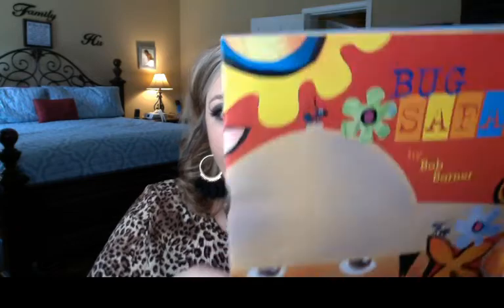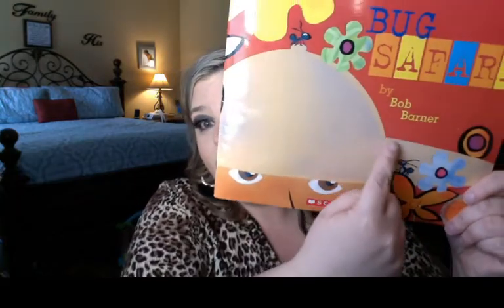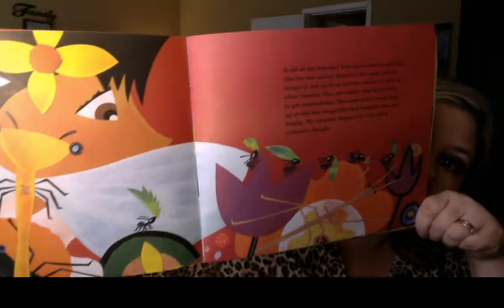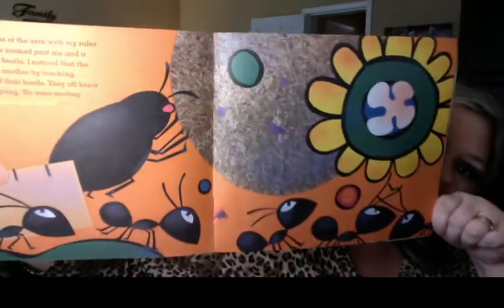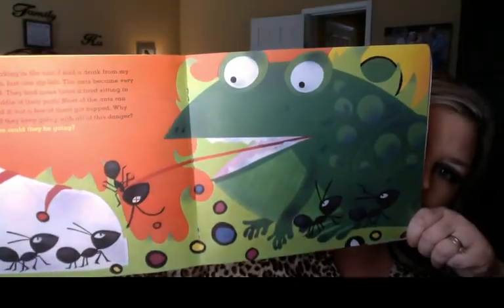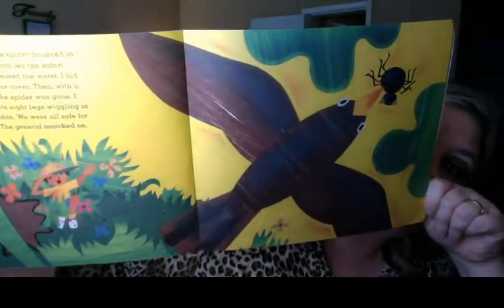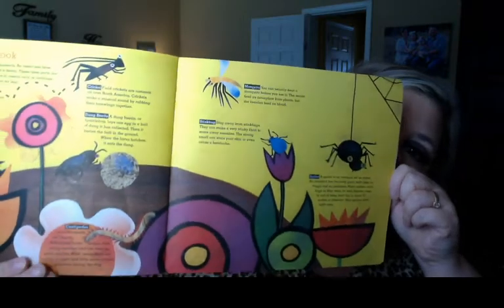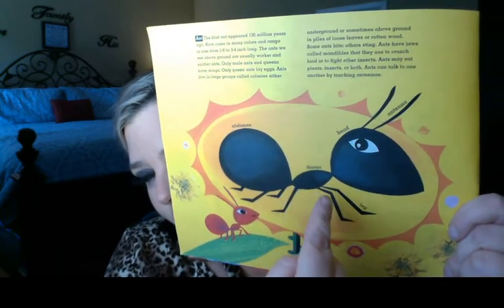Bug Safari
Listen to Mrs. Falgout read aloud to her Pre-K students with permission from  Scholastic.